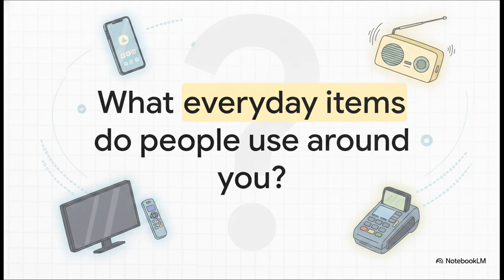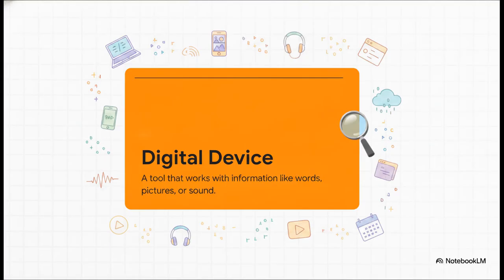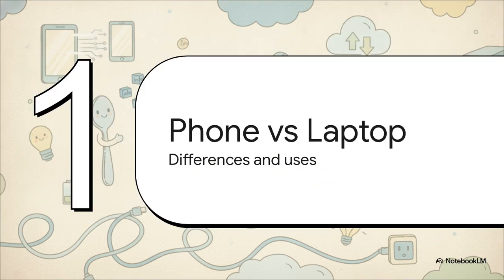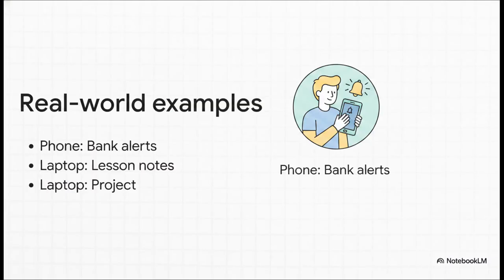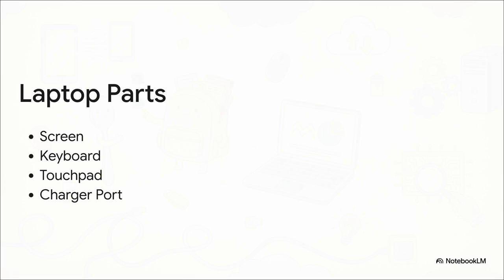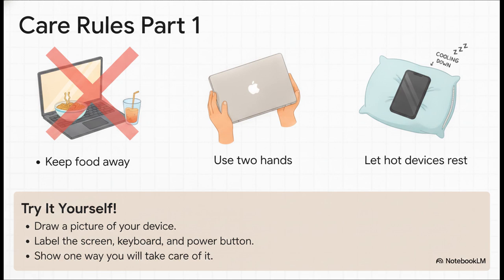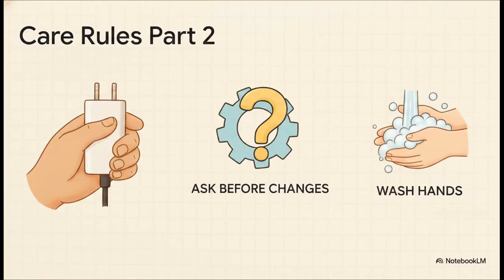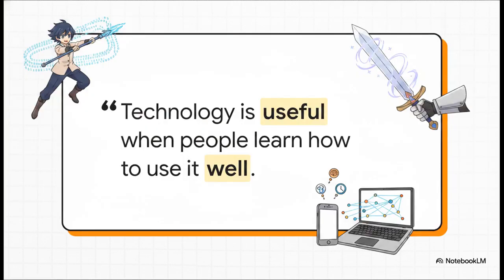What Is a Digital Device? | A Friendly Guide for Beginners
Welcome to the very first lesson of MentoRaft! 🚀
Today, we are starting our tech journey very gently. We aren't jumping into coding or big grammar yet. Instead, we are looking at the tools we use every day—like phones and laptops—and understanding what they really are.
In this lesson, you will learn:
Why a phone is just as much a tool as a spoon or a school bag
The simple definition of a "Digital Device": A technology tool that works with information like words, pictures, and sound
That technology isn't magic—it’s something anyone can learn to use with patience and practice
📝 YOUR TASK: After watching, take your exercise book and draw three digital devices you have seen before. Under each one, write one thing people use it for (Example: "Phone — used to call family")